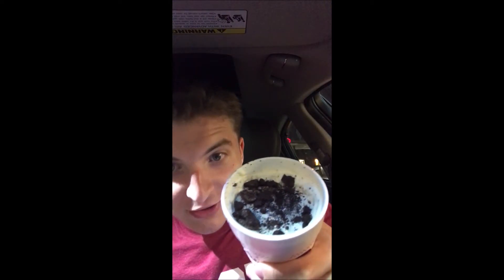Sonic's Oreo Ice Cream Sandwich/Sonic Blast Oreo Cookie Milkshake Review!!!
FRICK! It's Scottie P! Today I reviewed two FRICKEN unhealthy items from Sonic. Enjoy the FRICK.